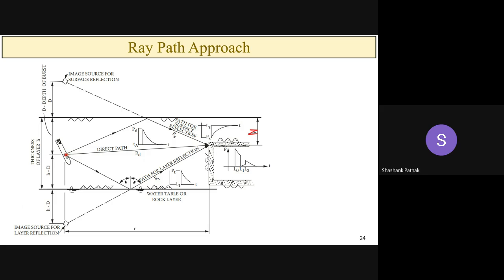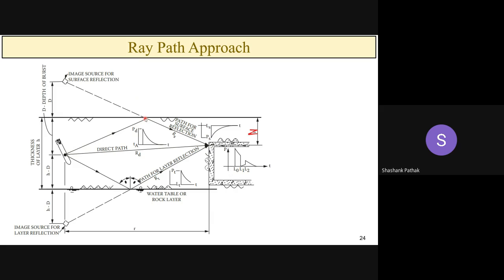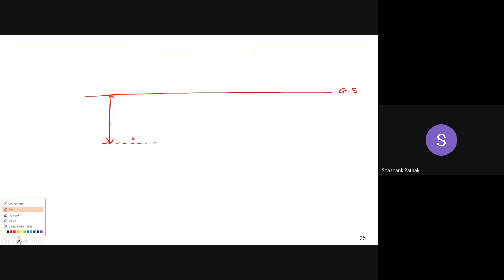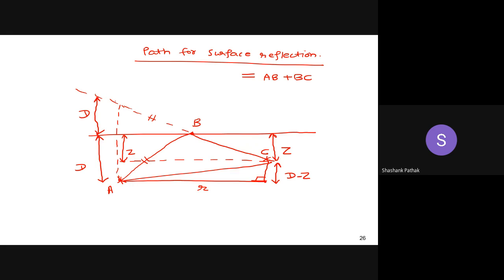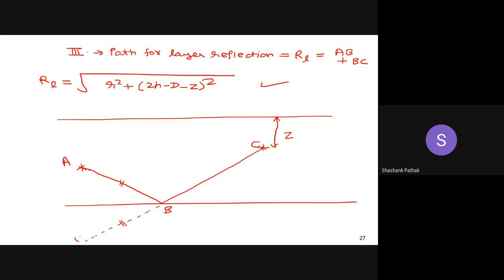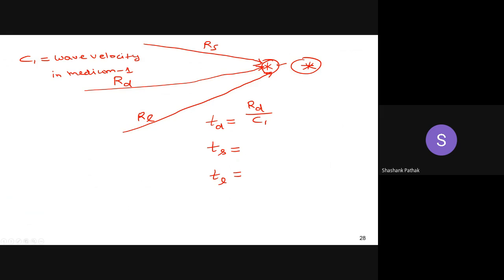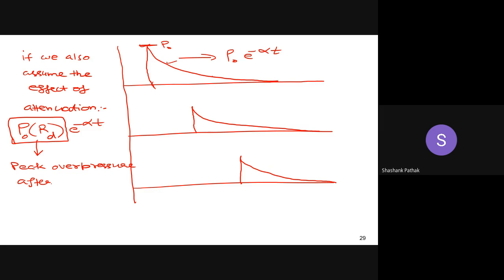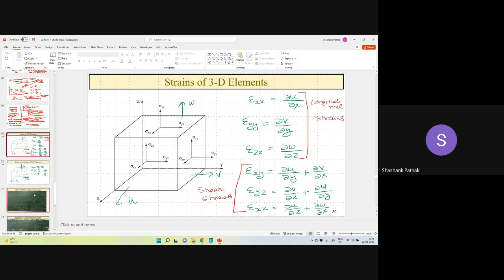Shock wave propagation- Part IV